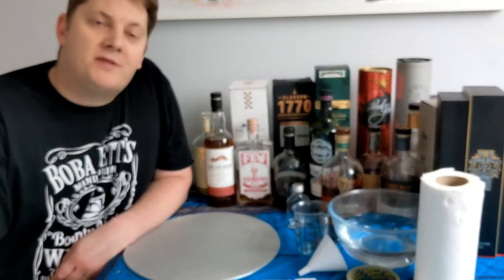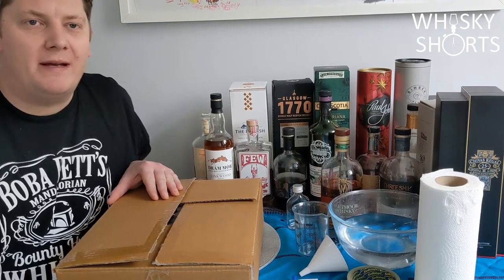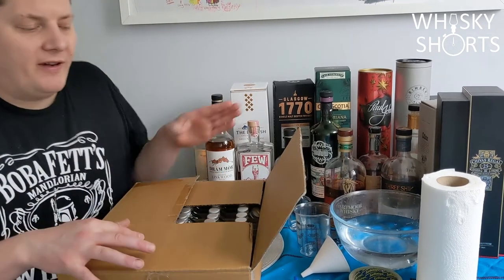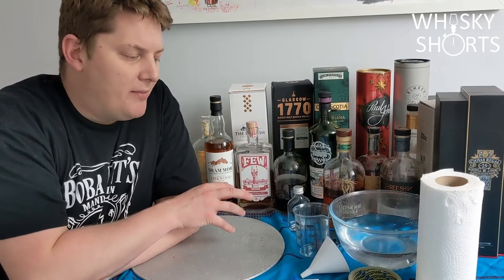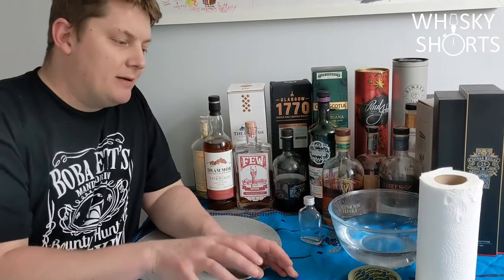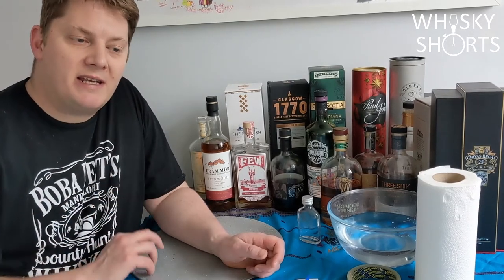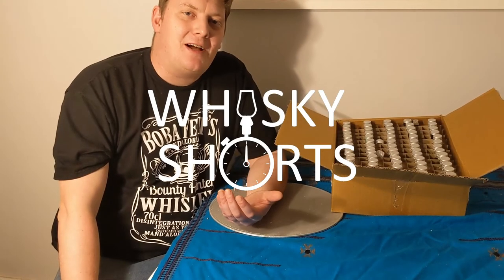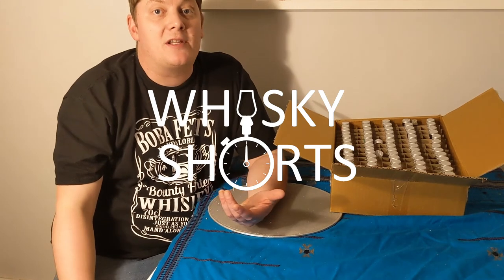Whisky Archive: How I created a whisky library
Another video from my 'Preserving my whisky journey' mini series. Today I talk about my whisky archive, how I created it, and what I plan to do with it. I hope you like it and it inspires you to preserve your journey too. Please check out the other videos in the playlist and, as always, let me know how you preserve your journey in the comments below.

Thanks to @JohnyWhisky for the help on my logo, and to Tom Butler for help and advice with the intro/outtro and editing